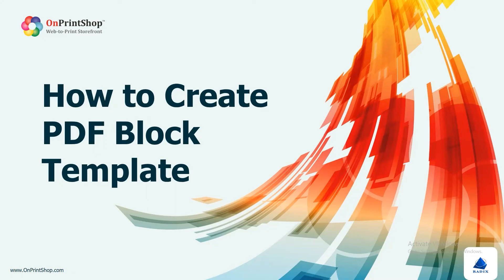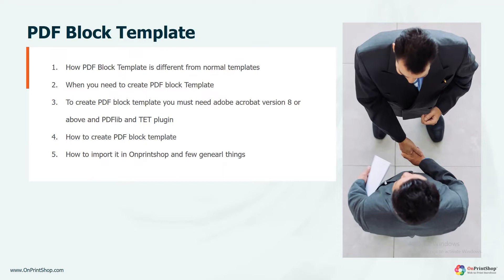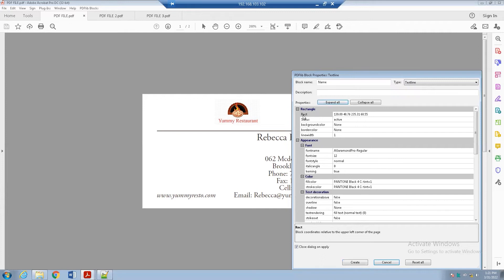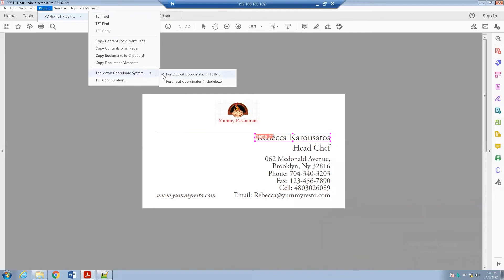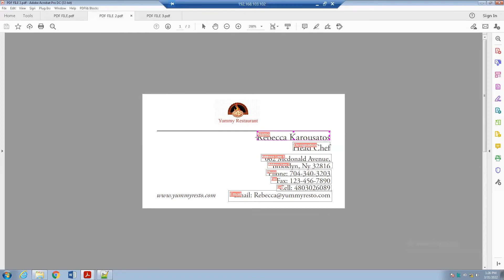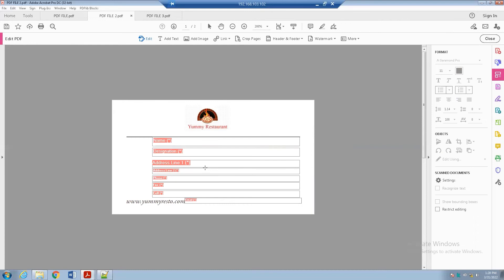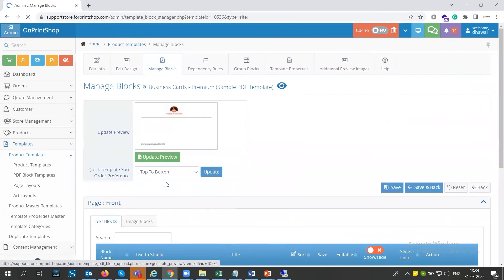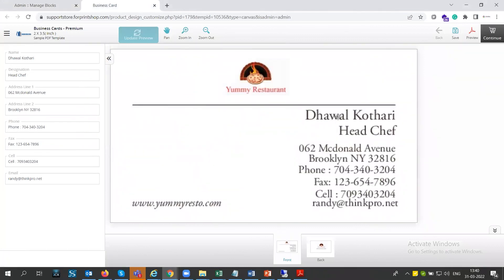Create a PDF Block Template | OnPrintShop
Template always saves our time and they’re worth the investment. The concept of PDF Block templates came into the picture for Private Store Clients.

Private Stores always have their predefined designs of various products such as – Business Cards, Letterheads, Envelops, Folders, Diaries, etc. Most of these products require only a minor change of various fields, such as – Name, Address (if the Store has multiple locations), Designation (in case of business cards), etc.

The block templates are created using the TET plugin of Adobe Acrobat. You can refer to this link to get more information on the TET Plugin

We have also created a section wherein you can learn to create a PDF Block template i.e. learn about the usage of the TET Plugin

Once you have created and imported the Template then it’s time for you to add it to the Admin Panel.